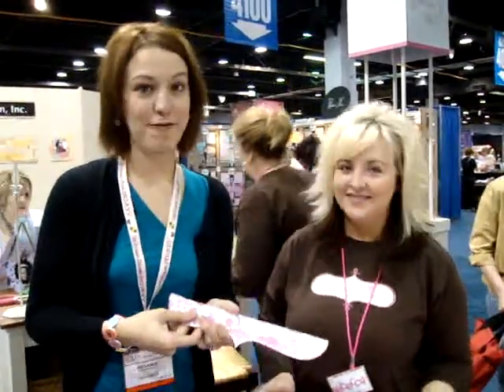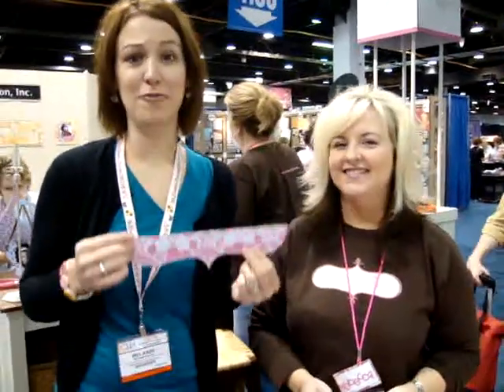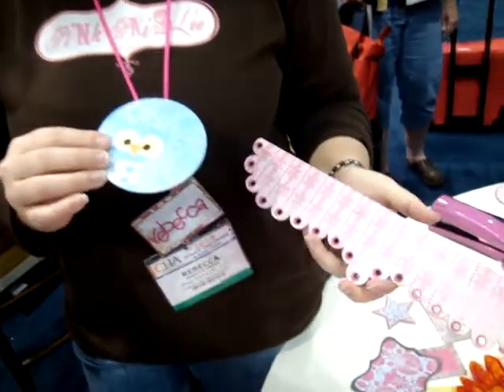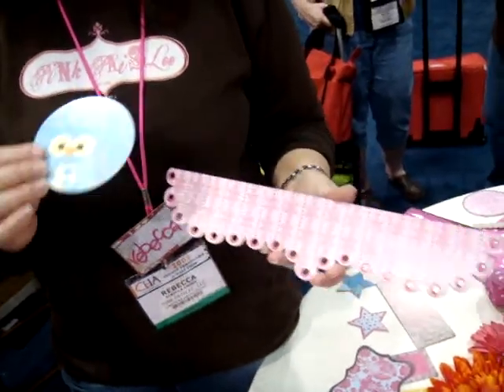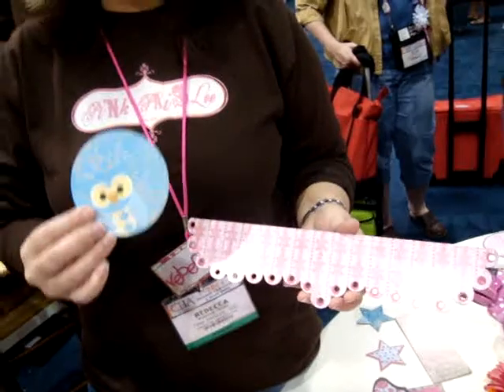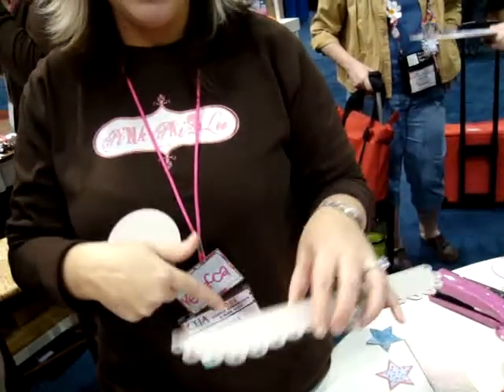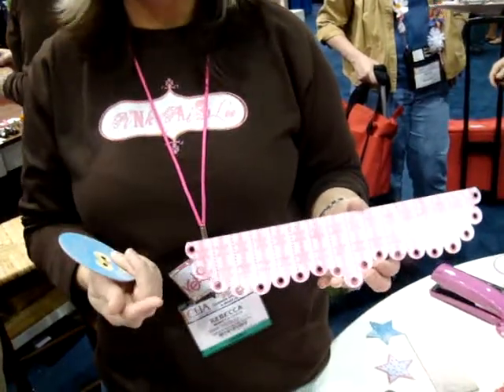Pink Paislee at CHA Summer 2008 (Two Peas In A Bucket)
Melanie, Community Manager at Two Peas in a Bucket, talks with Pink Paislee about their new products at the Craft and Hobby trade show in Chicago, IL.